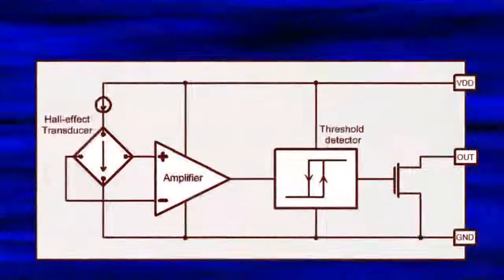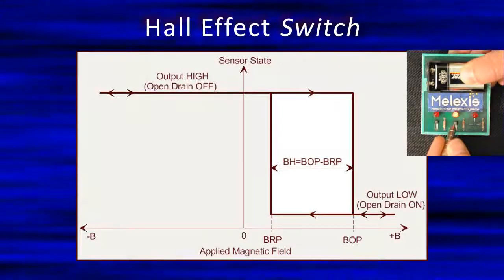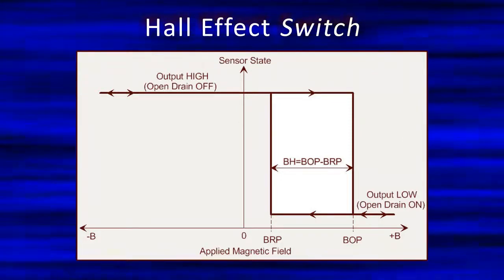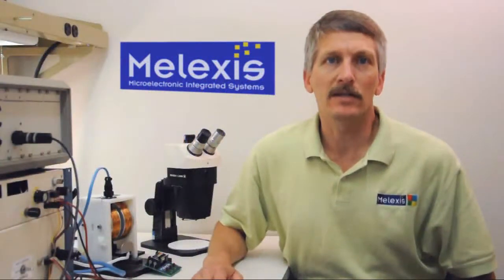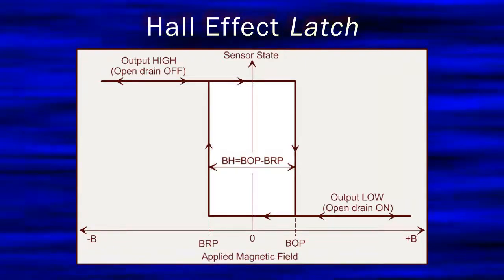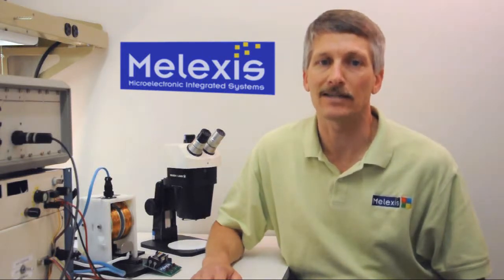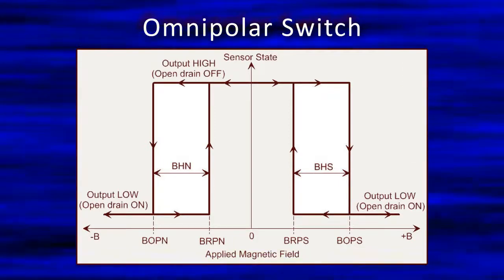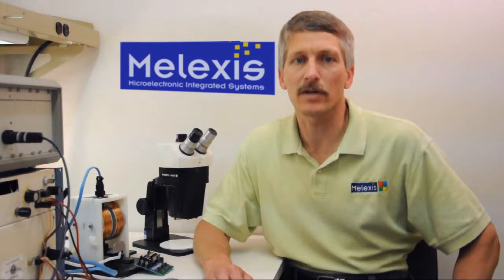Melexis - Technical Demonstration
Brief technical demonstration of the new "hall effect sensor" integrated circuit from Melexis.